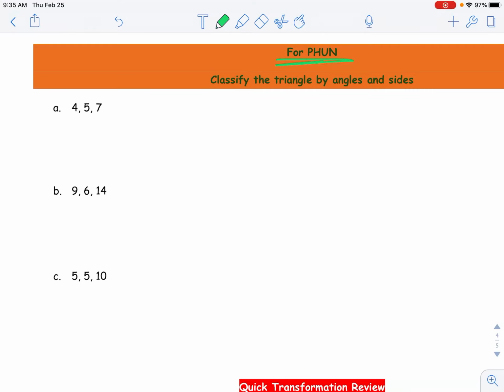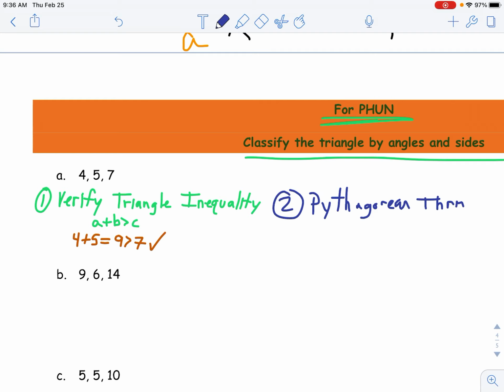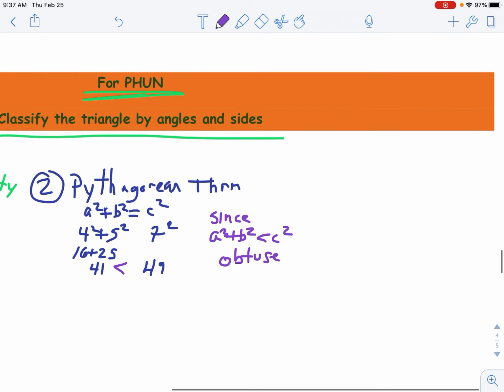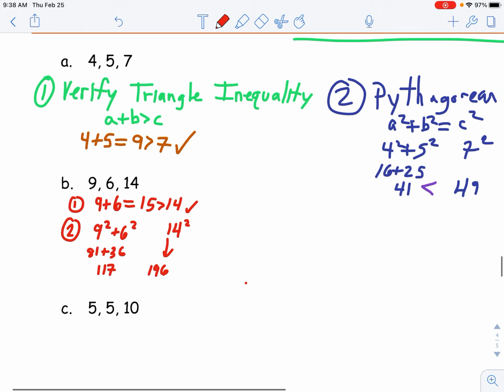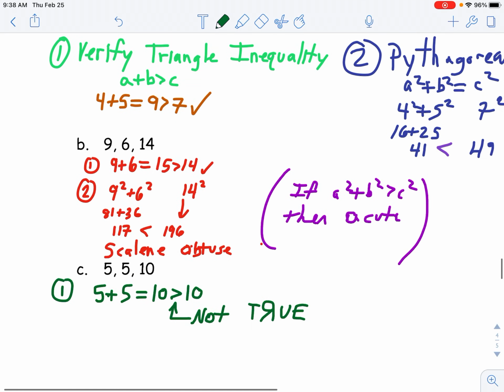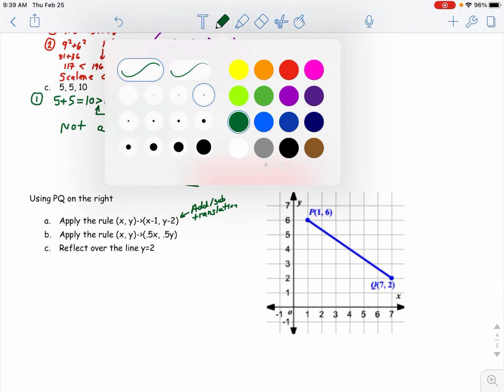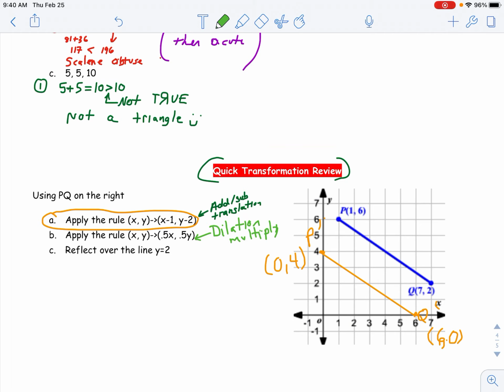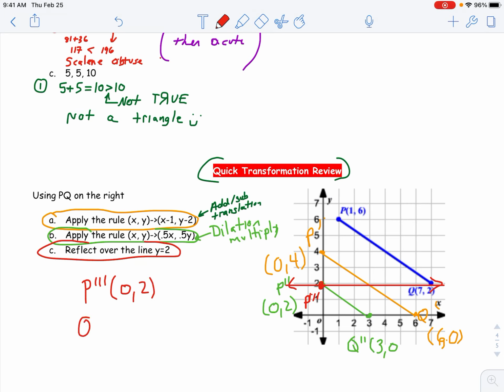7.6 LT 11-13 Angles Of Elevation and Depression Phaze 1 Video 3